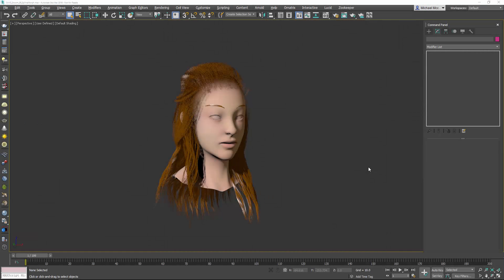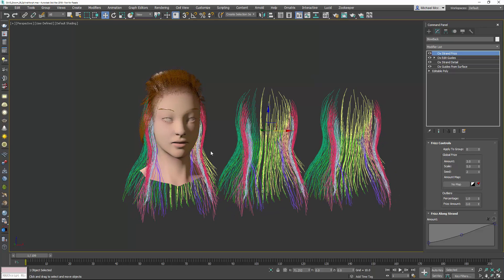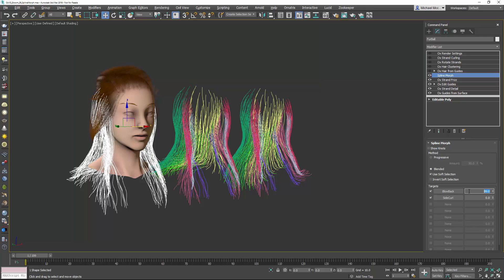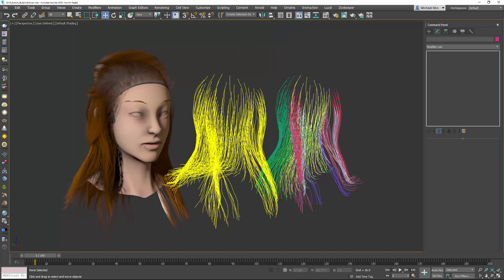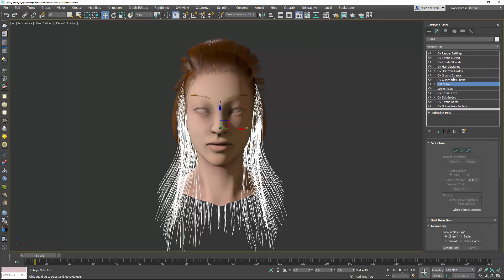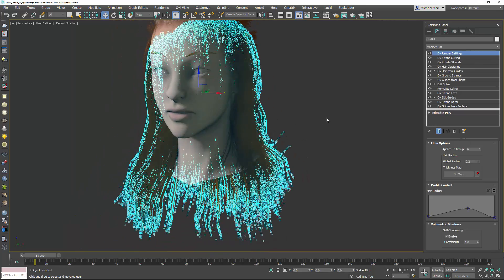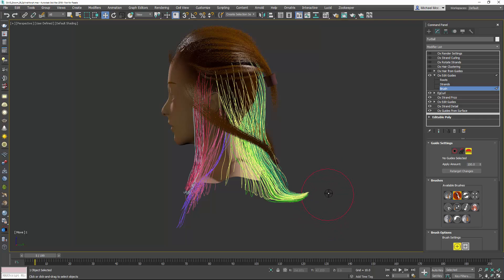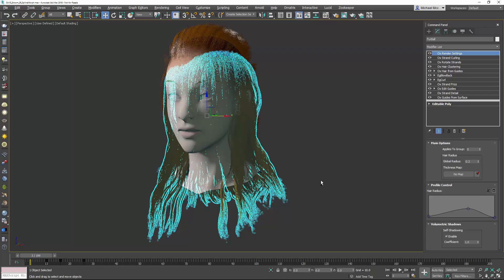Ornatrix 3dsmax: Morphing guides using Spline Tools and Ornatrix native features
To gain fine control over hair animation we have the ability to sculpt multiple versions of the same guide hairs and then morph between them. This workflow is very similar to morphing with 3dsmax meshes.

3dsmax 2018.2 update brings us Spline Tools, which provide a spline morphing modifier. In this video learn how to use this modifier together with Ornatrix to achieve guide morphing.

If you have an earlier version of 3dsmax fear not, we also show how to use Ornatrix built-in Edit Guides blending option to morph guide shapes withing a hair stack.